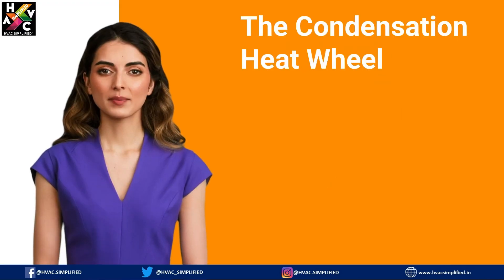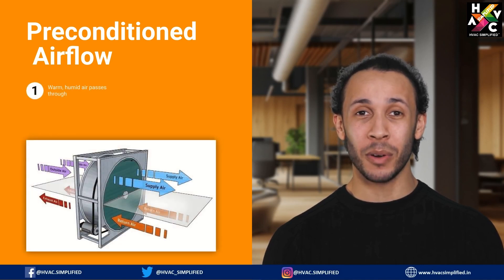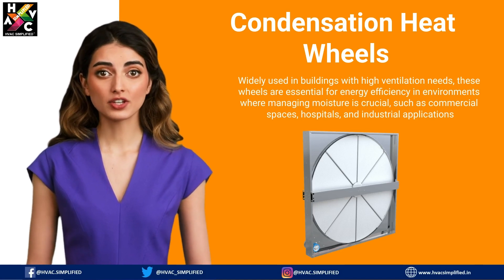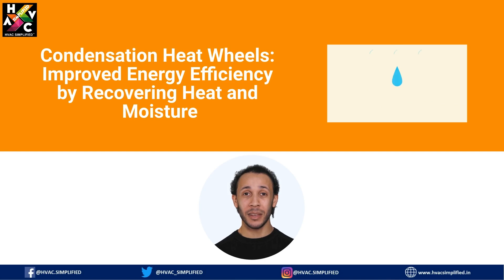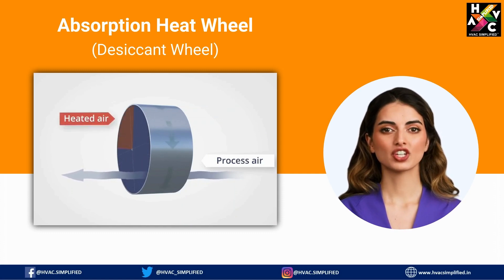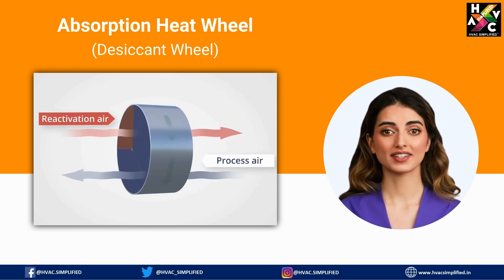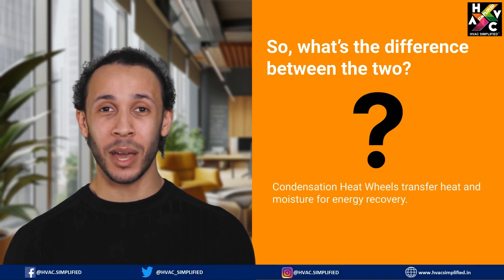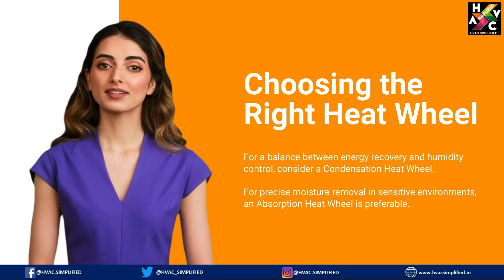Energy Recovery Wheels: Condensation vs. Absorption – Which is Best for Your HVAC System ?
Discover the differences between condensation and absorption in energy recovery wheels.
Learn how each process impacts efficiency, moisture control, and overall HVAC system performance to make the best choice for your needs.